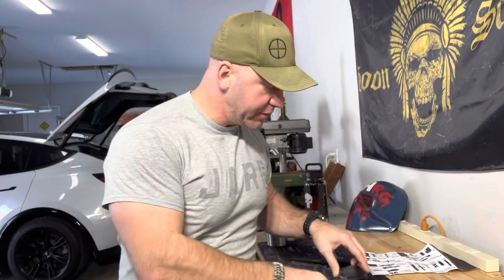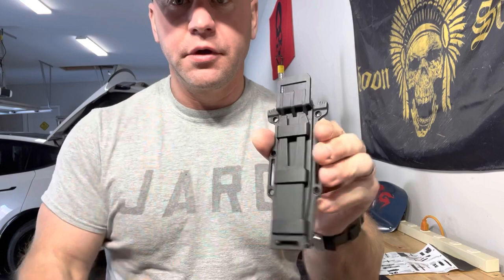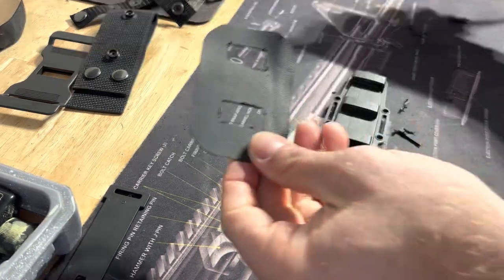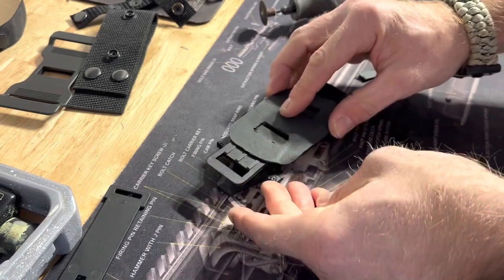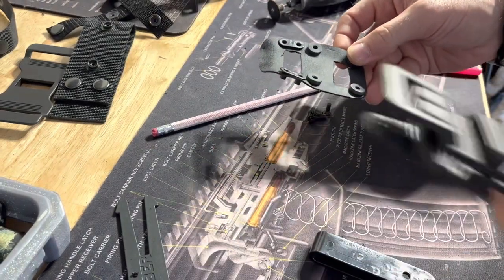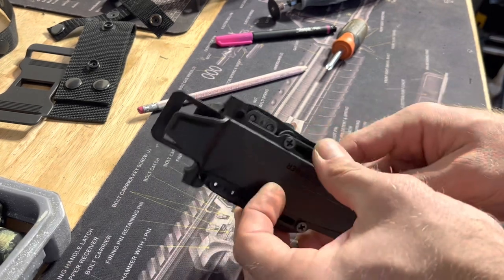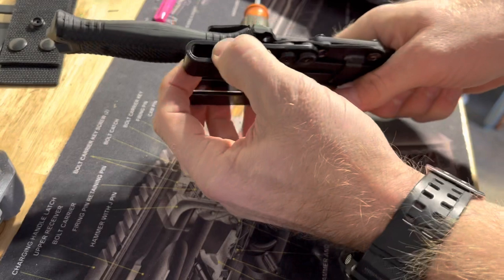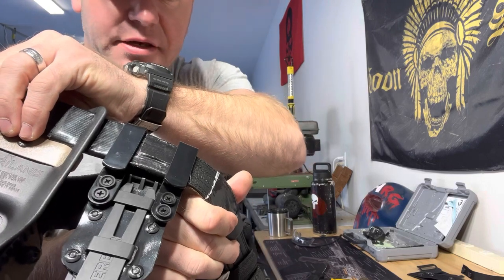GERBER STRONGARM sheath fix!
@GerberGear it’s fixed